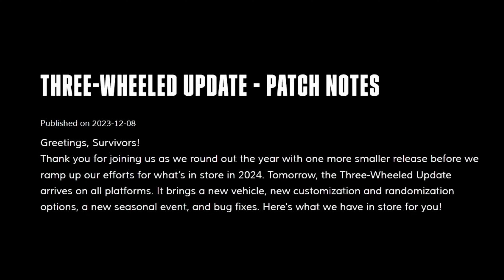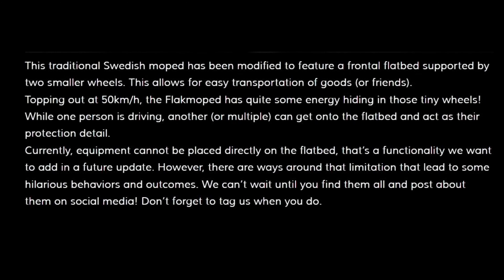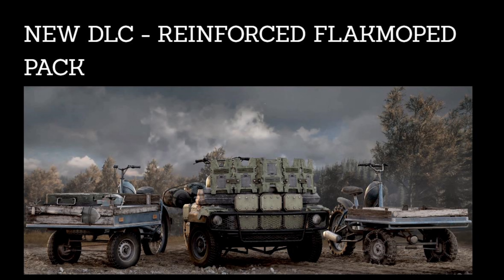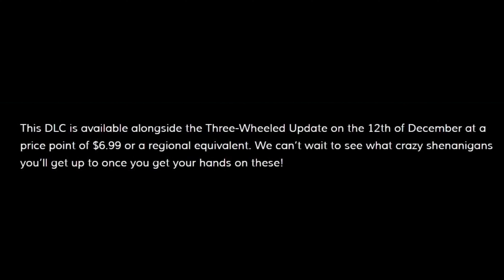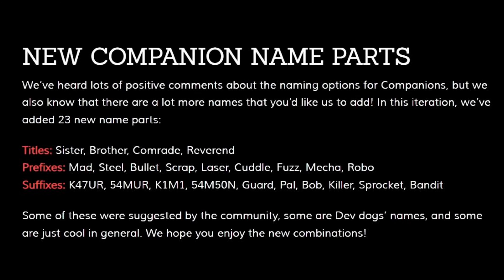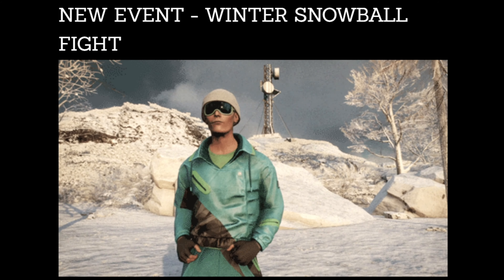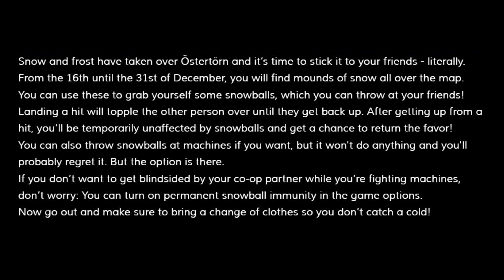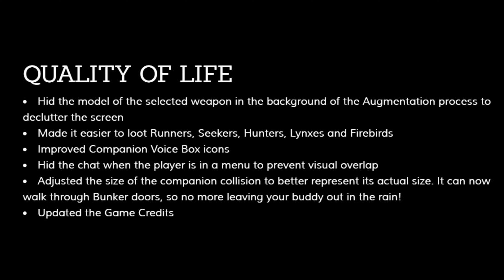GENERATION ZERO: THREE WHEELED UPDATE & DLC '12TH DECEMBER 2023'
These are the official patch notes covering The Three-Wheeled DLC Update, dated December 12th 2023.